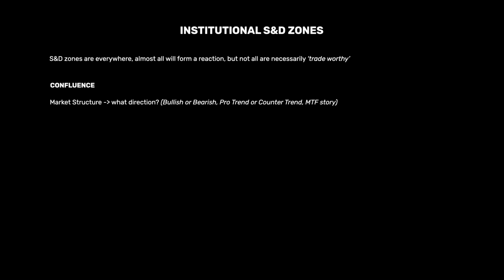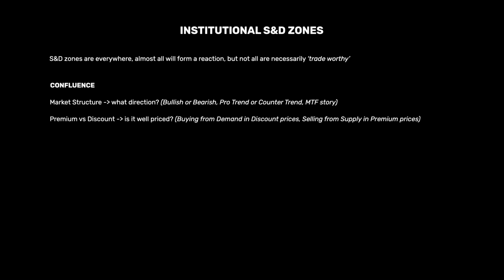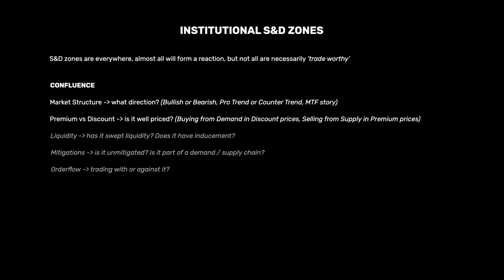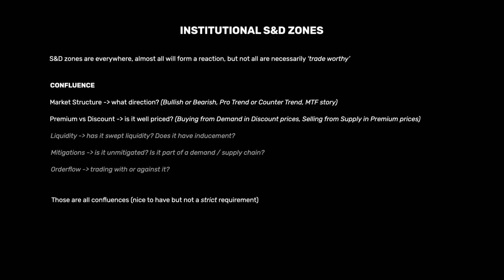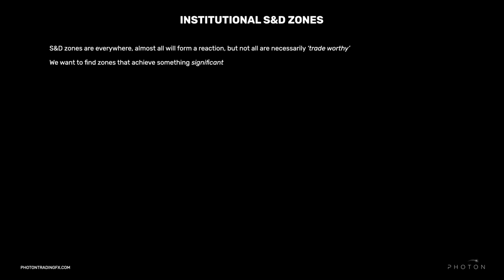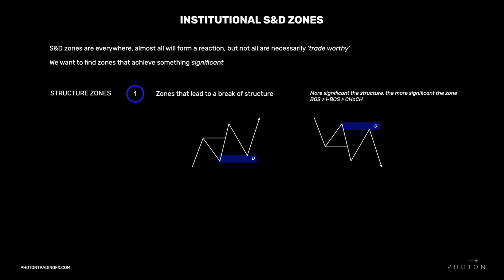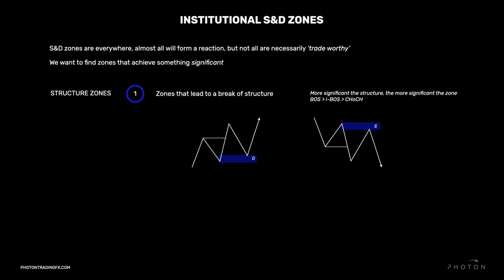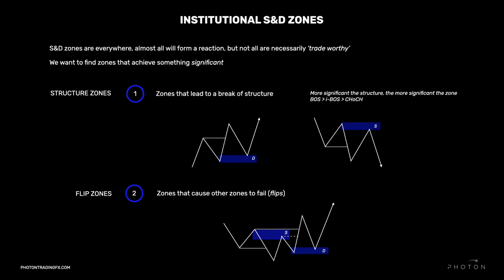Institutional S&D Zones